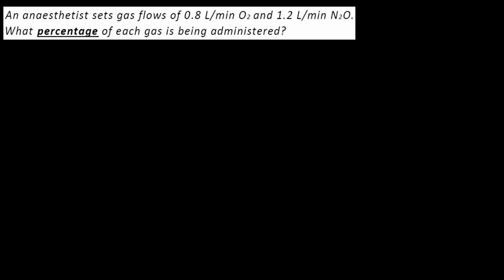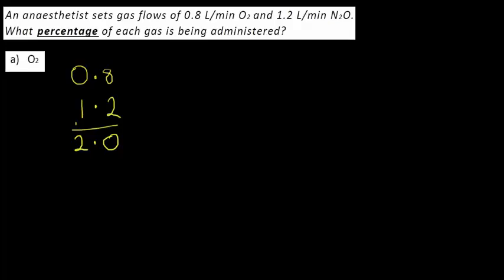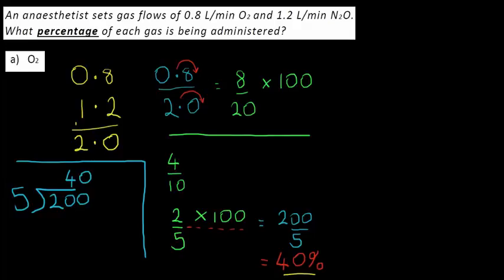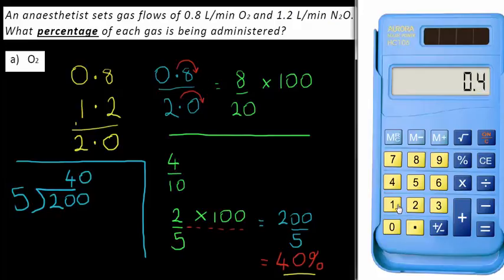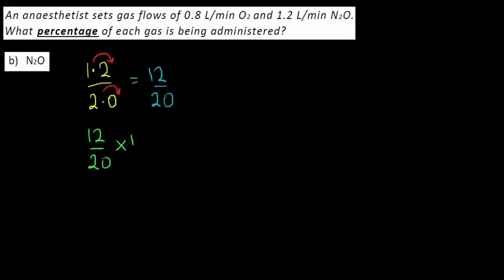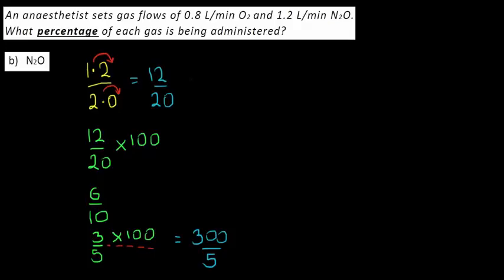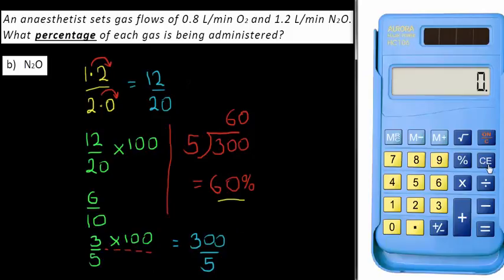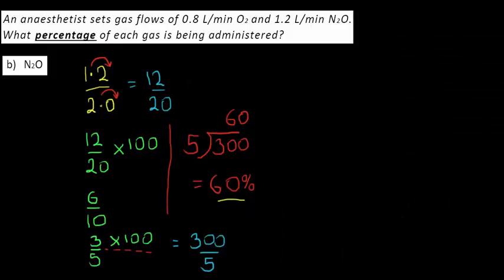Gas Percentage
Calculating the proportion of a gas (in a mixture) expressed as a percentage.